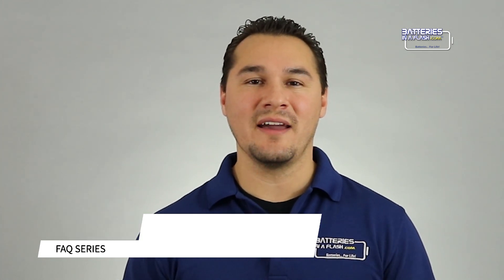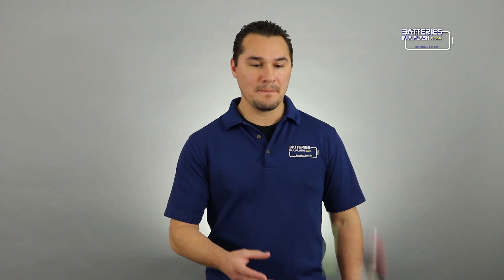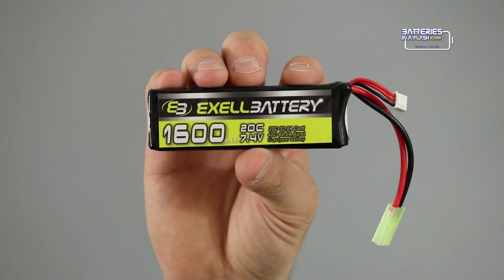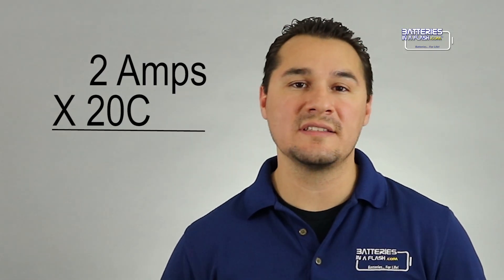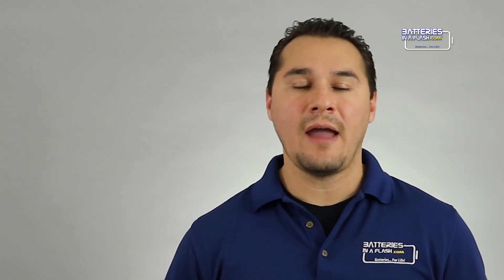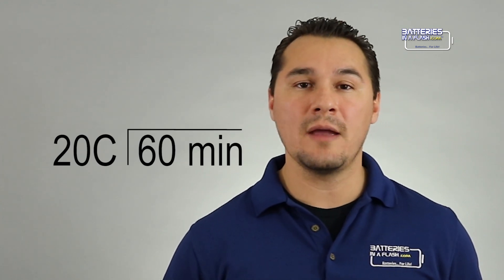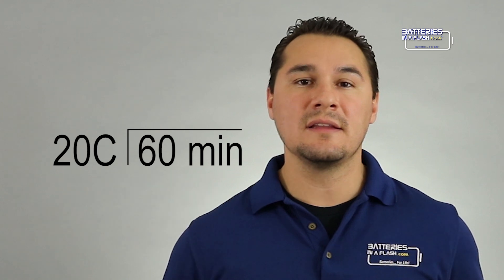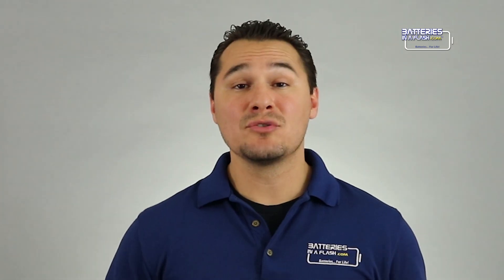Battery C Rating Meaning and Explanation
A batteries "C" rating can be confusing. This is a common question asked of us at BatteriesInAFlash. So I thought I would make a video explaining it.

C Rating is the measurement that regulates the current the battery charges or discharges. Capacity displayed on the battery is typically the 1C rating. 1C rating should provide its displayed amperage current for one hour.

There is a simple formula for figuring out what a battery continuous discharge rate should be be if the C Rating is higher than 1C..

(mAh Rating/1000) x C Rating = Batteries ability to handle

Example..
2000mAh/1000 = 2A x 20C = 40A